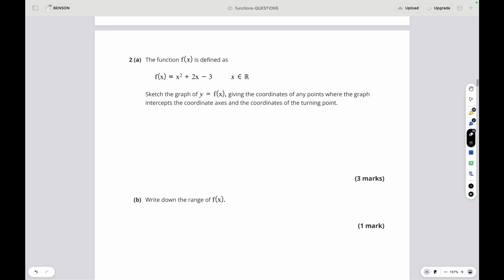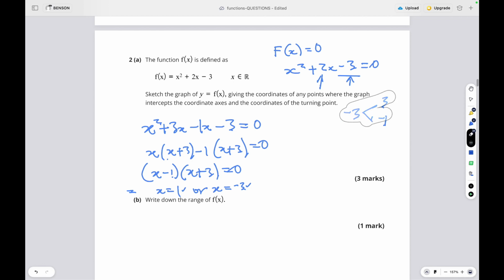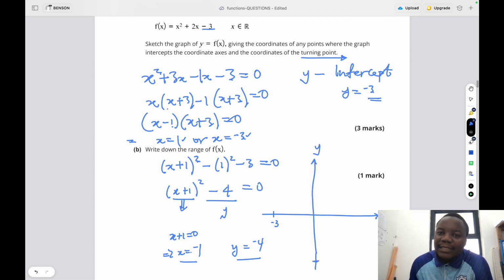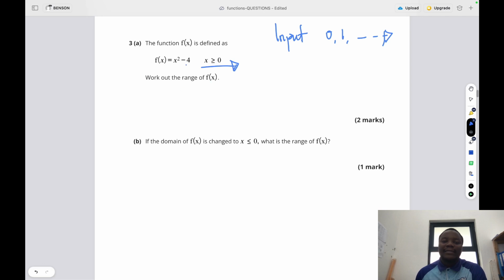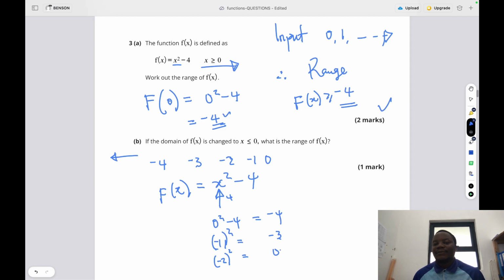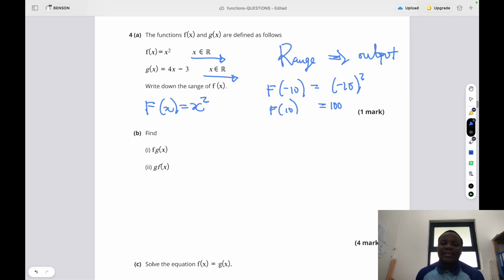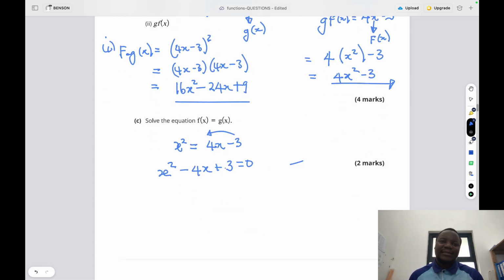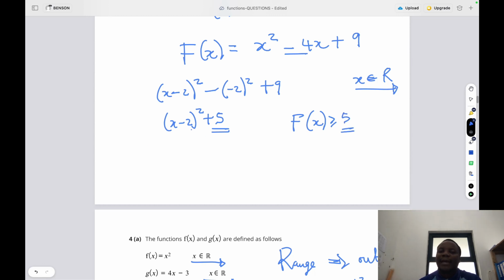AS - LEVEL FUNCTIONS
FUNCTIONS - SKETCHING, DOMAIN, RANGE